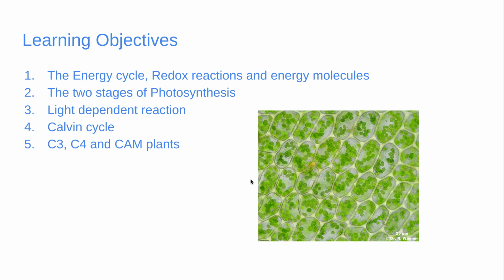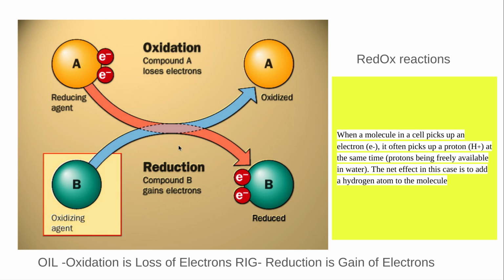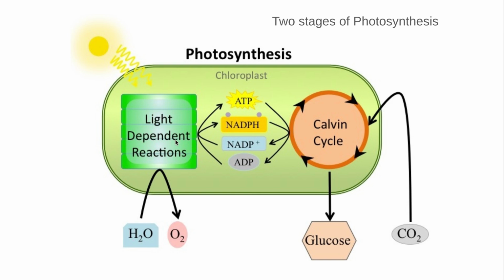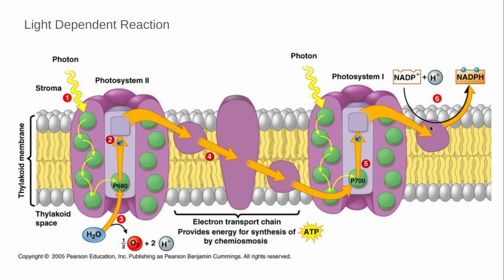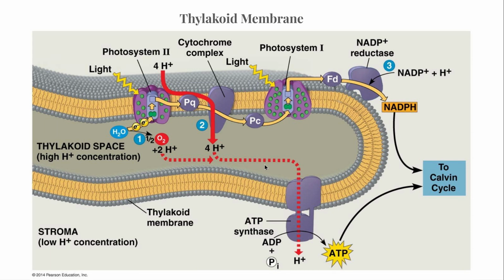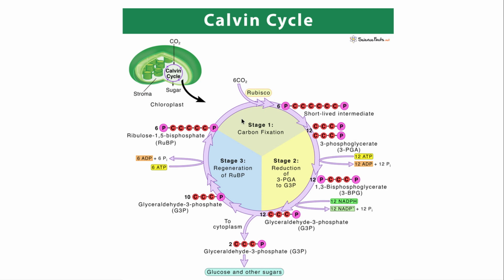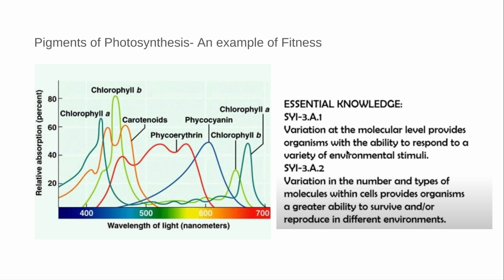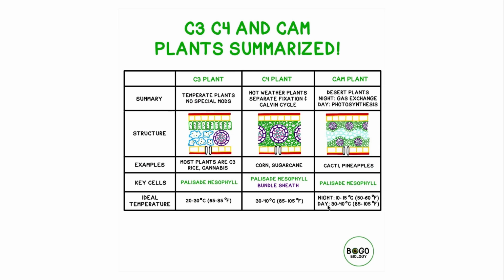AP Biology Unit 3.5 Photosynthesis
Learning Objectives:

The Energy cycle, Redox reactions and energy molecules
The two stages of Photosynthesis
Light-dependent reaction
Calvin cycle (Light-independent reactions)
An example of Fitness
C3, C4 and CAM plants